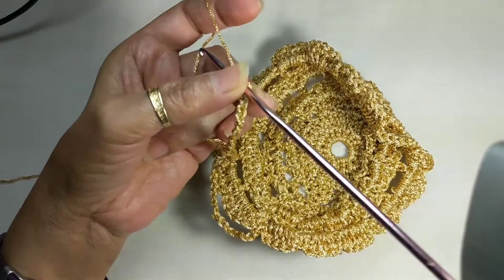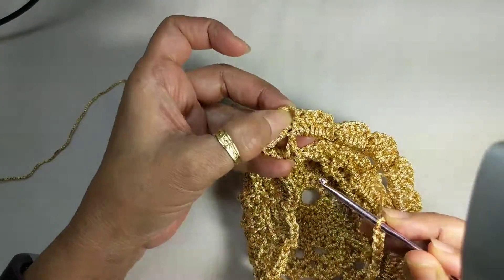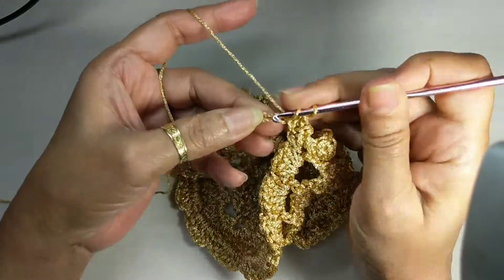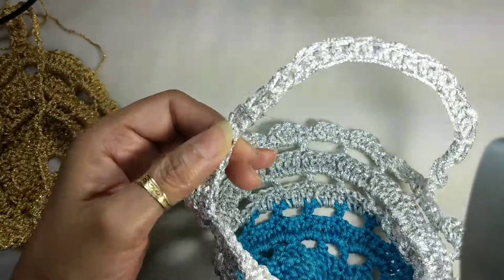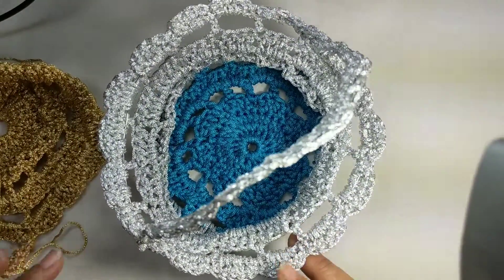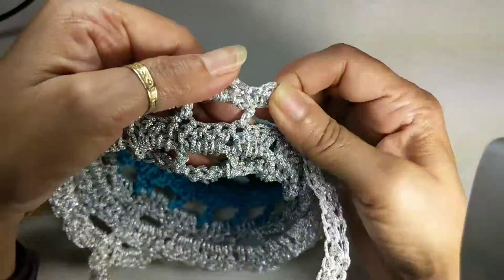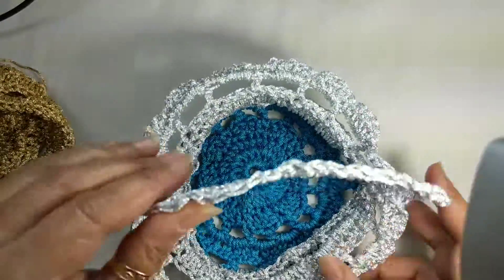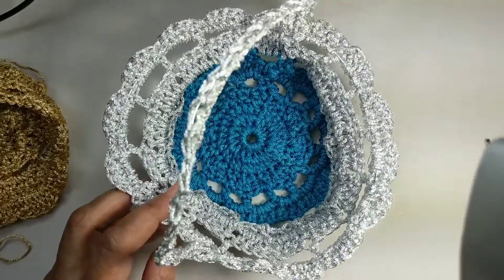DECORATIVE BASKET - Part 2 : Handle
Welcome To Sweet Nothings Crochet free videos. All videos are right handed versions. Get the freecrochetpattern from sweetnothingscrochet for my Decorative basket

Here are some of my other video tutorials that will help you with today's tutorial.